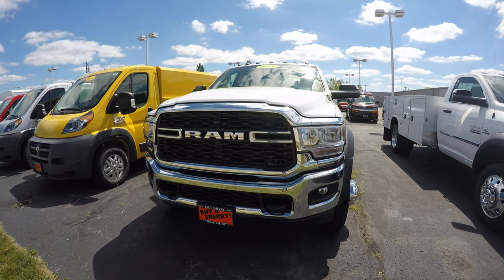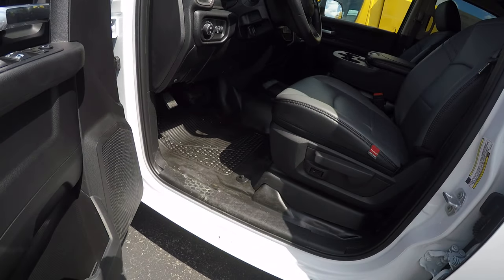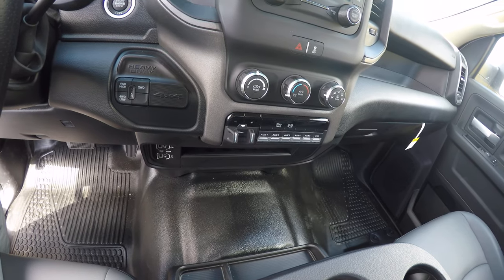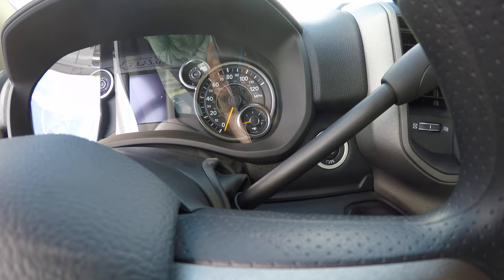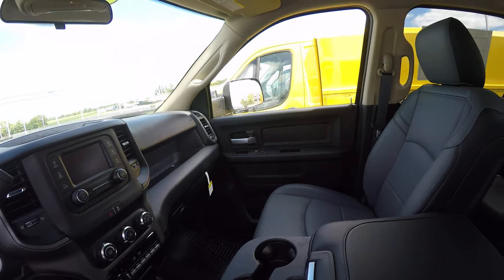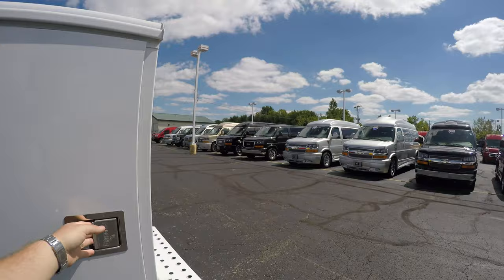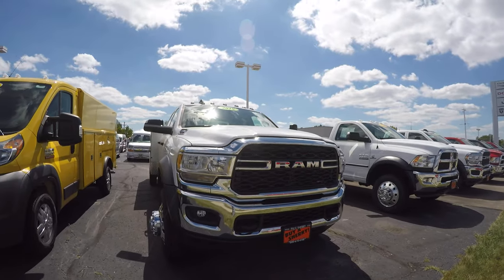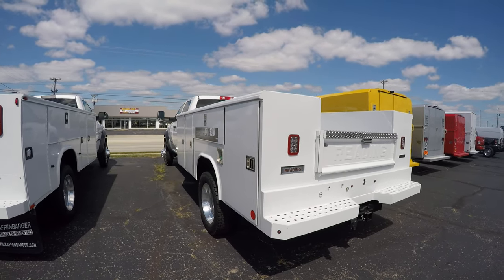2019 Ram 5500 – Reading Service Body For Sale | 29036T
197-Inch Wheelbase! 84-Inch CA! 6.7L Cummins Turbo Diesel! 6-Speed Aisin Automatic Transmission! Chrome Appearance Package! 4X4 – 4.89 Axle Gears – Heavy Duty Vinyl Seats – Black Vinyl Flooring – Power/Heated Trailer Tow Mirrors – Push-Button Ignition – Dual Alternators Rated at 440 Amps – 5-Inch Touchscreen Radio Display – Auxiliary Stereo Input – Bluetooth For Phone – 19.5-Inch Forged Polished Alloy Wheels – Max Tow Package – Factory Trailer Brake Controller – Smart Diesel Exhaust Brake – Fog Lamps – AND MORE!